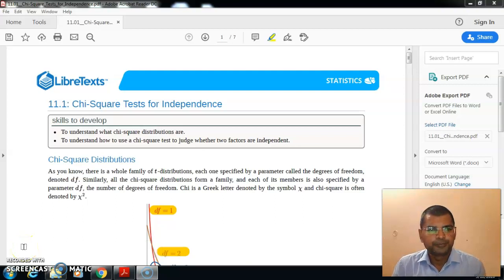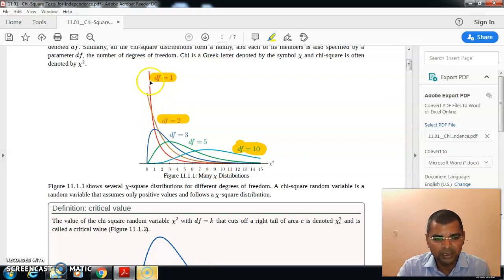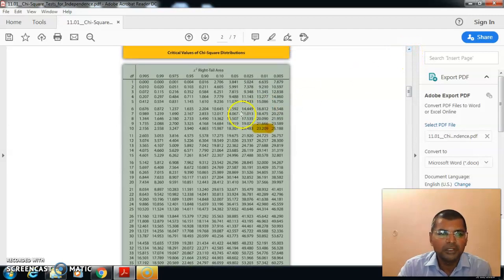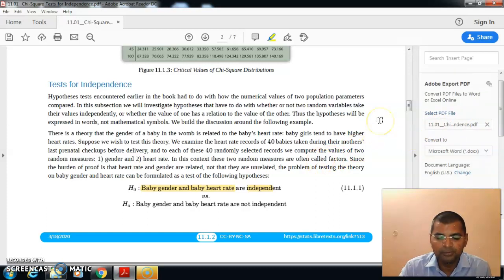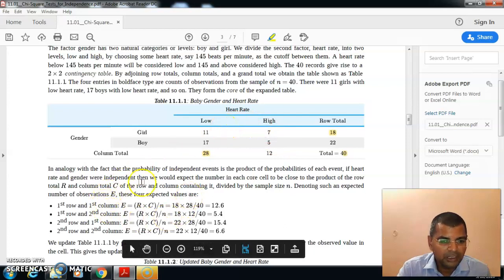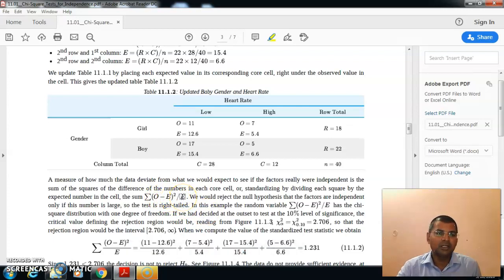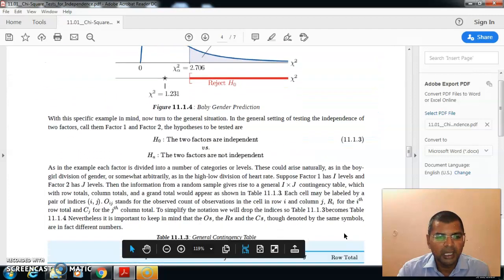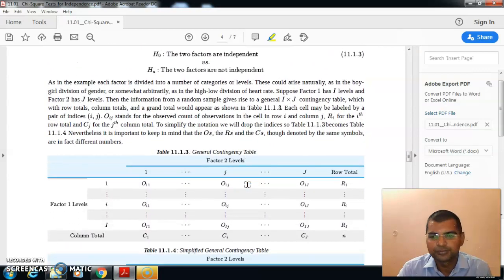Chi-Square- Test of Independence